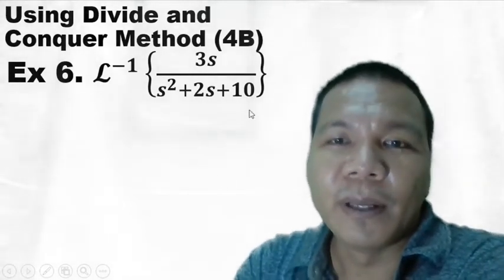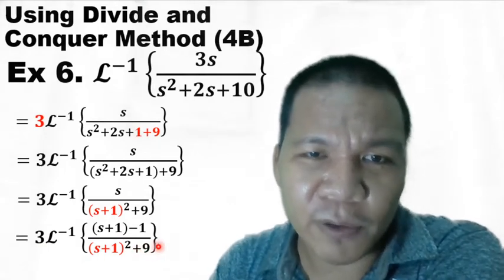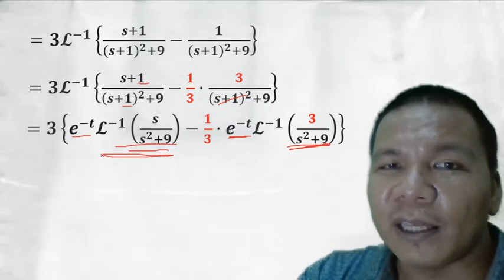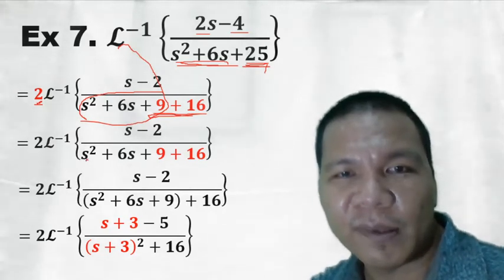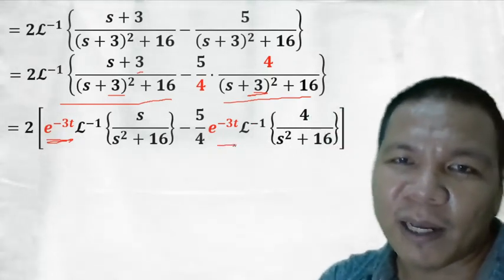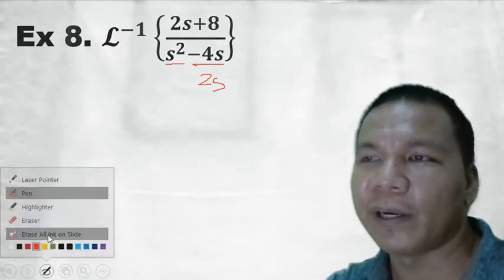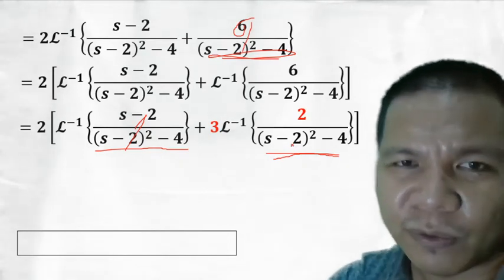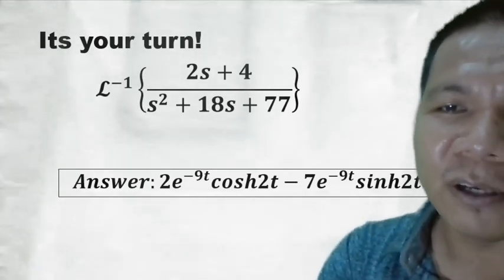Inverse Laplace Transform Using Divide and Conquer Method